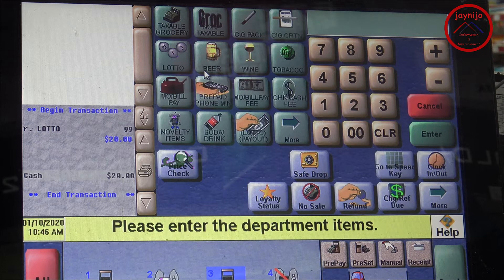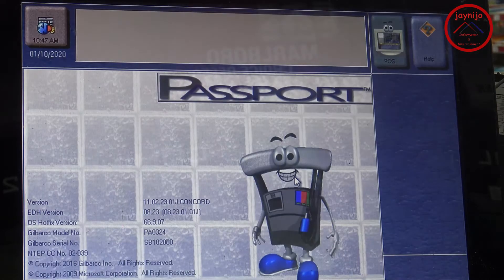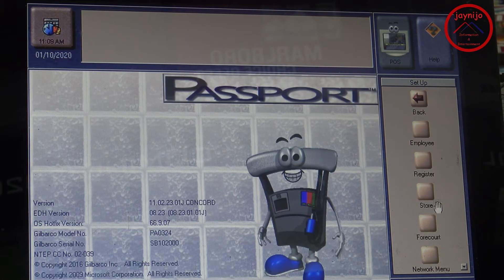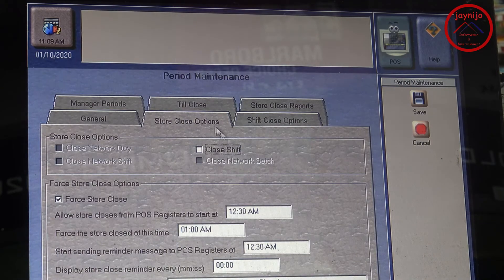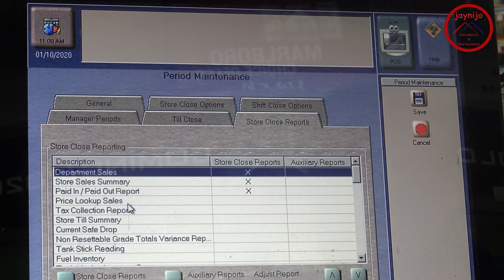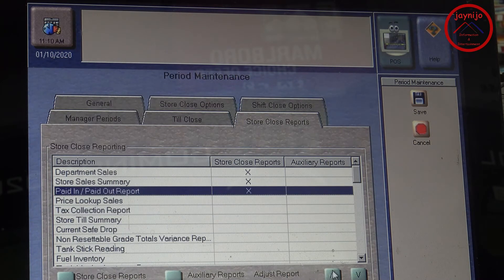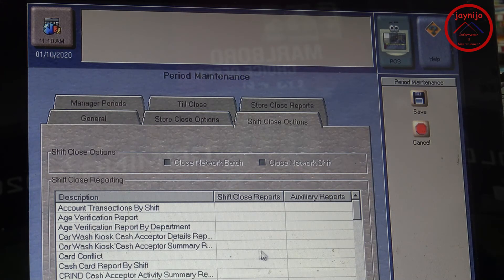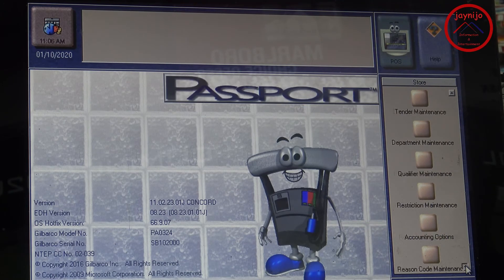How to Run Day Close Report automatically. Force Day Close Setting Gilbarco Passport Help